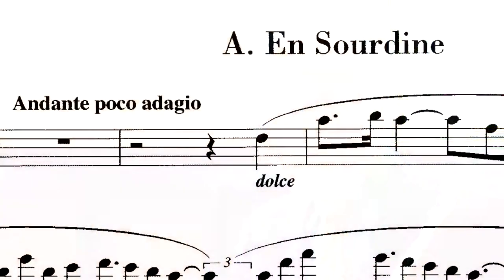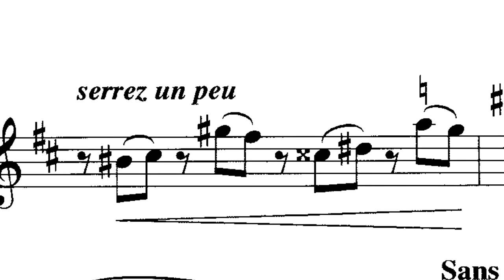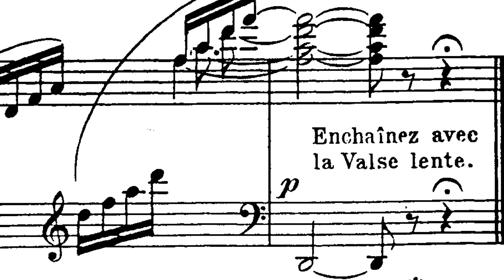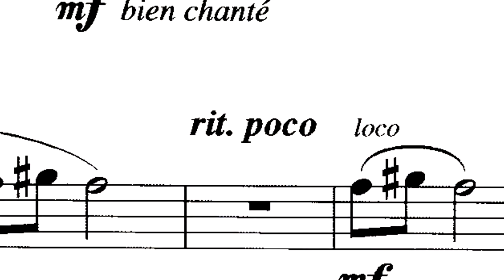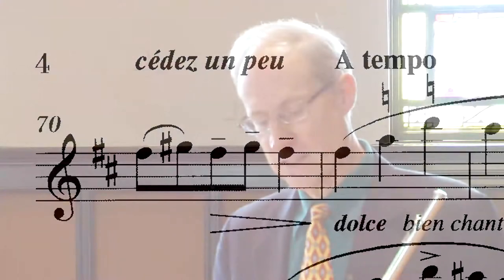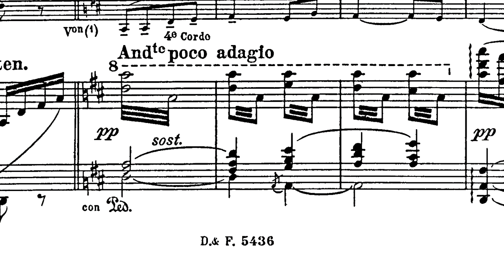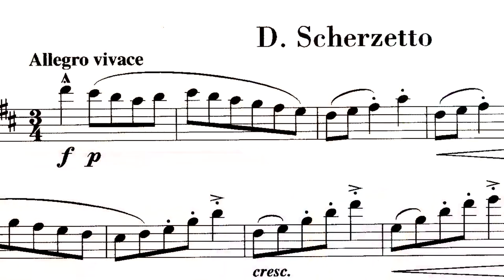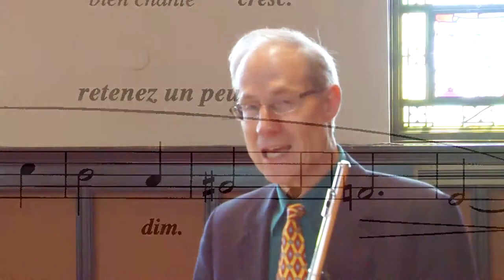Leonard Garrison presents Henri Büsser, Petite Suite, Op. 12 for flute and piano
Leonard Garrison, Associate Professor of Flute at the University of Idaho, and pianist Roger McVey provide performance tips for Petite Suite, Op. 12, by Henri Büsser. Büsser's solo is a popular selection for solo and ensemble contests.